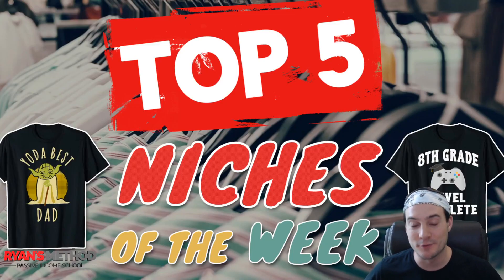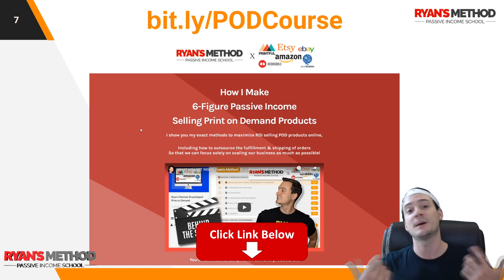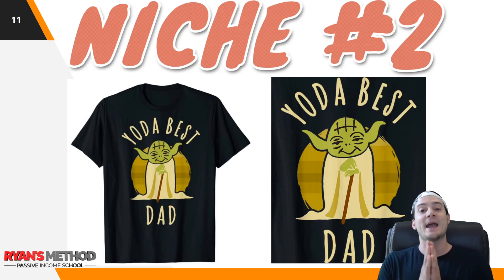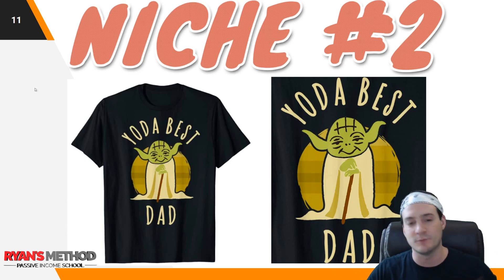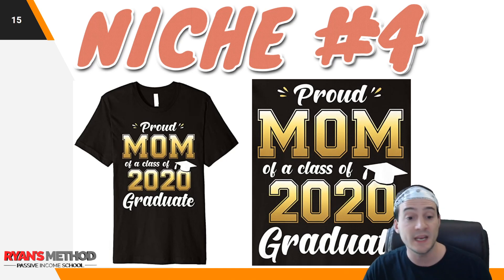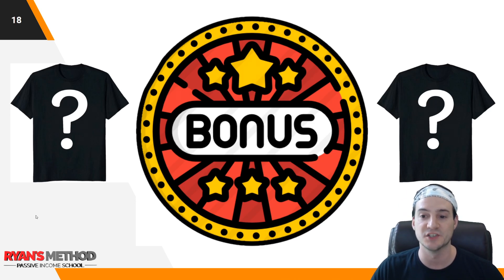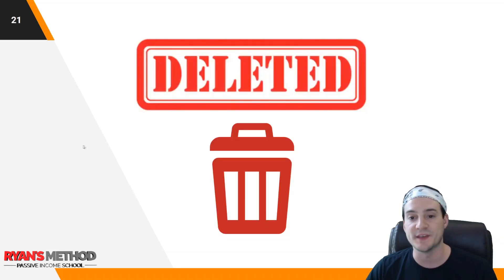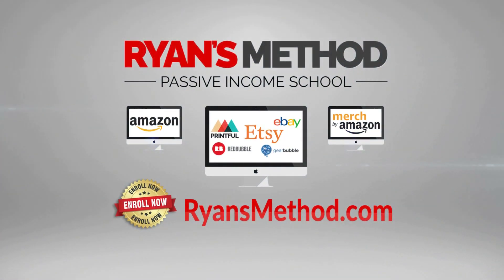TOP 5 NICHES 🔥 Print on Demand Niche Research #1 — (5/17/2020)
🔥 POD AUTOMATION

🎨 DESIGN

🔨 UTILITY